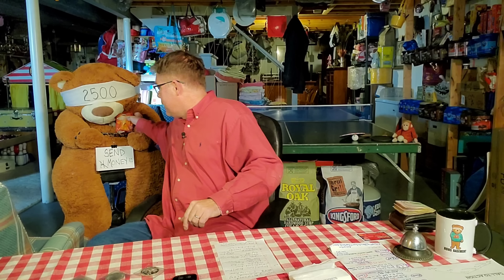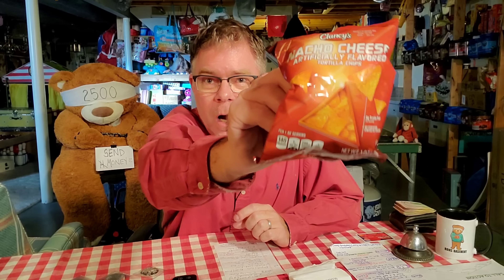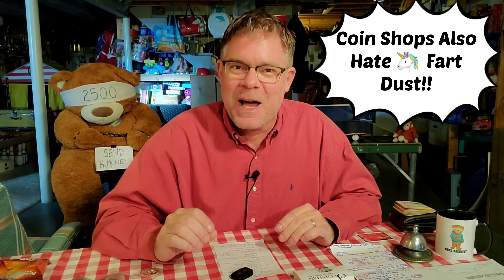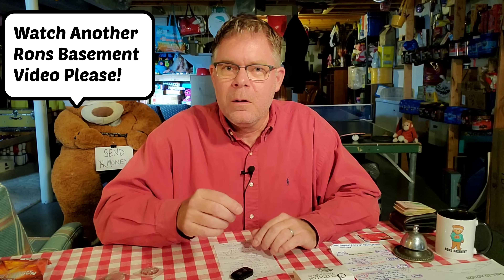Unlock the POWER of Silver Investing - Ultimate Beginner's Guide to Buy Silver Bars, Coins & Rounds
Precious metals investors may get a little intimidated when buying silver and gold at a coin shop, it can be a peculiar experience, but here are six tips to help you know what to expect and to make sure that you are getting a good value, you don't want to overpay, you want to know what you're looking for, silver bars, silver rounds or possibly Sovereign coins, make sure you handle everything with care when you are in the store, make sure you bring cash and not a credit card because if you try to purchase gold and silver with a credit card you will pay more, if you are trying to sell silver or gold, you want to shop around, you will find a variety of prices offered to you, and make sure you are dealing with a coin shop or bullion shop owner that you trust, when you arrive at the shop don't be surprised to see locked doors or a buzzer to let you in, don't stick your nose in other people's business, and make sure your hands don't have Cheeto dust on them when you handle a coin, and for sure you want to make sure not to eat Mexican food before your arrival because coin shop owners aren't very keen on you passing gas in their small environment, haha, and they don't like unicorn fart dust either.

RONS BASEMENT "MERCH"
"Blindfolded BEAR" T-Shirts, Hats, Mugs.

Livestream every Tuesday at 10 a.m. Central Standard Time come join us in the basement, everyone is welcome!

Kindness is more important than wisdom, and the recognition of this is the beginning of wisdom.

~Theodore Rubin

I have many sources of information, amongst which are the voices in my head.

My current portfolio:
EQX, FSM, FFMGF, BBBXF, USAS, TSRMF, FSXLF, KGC, GOLD in order of highest to lowest position size.

ALSO hold positions in:
MMM, NOK

SILVER SPOT PRICE
GOLD SPOT PRICE
SPOT SILVER
SILVER BULLION
SILVER SPOT PRICE TODAY
GOLD SPOT PRICE TODAY
INVESTING GOLD
PRECIOUS METALS PRICES
KITCO SPOT GOLD
PRICE OF GOLD AND SILVER
PRICE OF SILVER PER GRAM
GOLD AND SILVER SPOT PRICE
SILVER OZ PRICE
PRICE OF GOLD AND SILVER TODAY
GOLD PRICE OZ
J & M BULLION
BULLION
SILVER NEWS TODAY
US DEBT CLOCK
SILVER PRICE PREDICTION
Hecla HL
First Magestic AG
Newmont NEM
GDX
GDXJ
HUI Index
NUGT
JNUG
Wall Street Silver
Nasdaq
Stock market
Russel 2000
Dow Jones

Reddit Wallstreetsilver